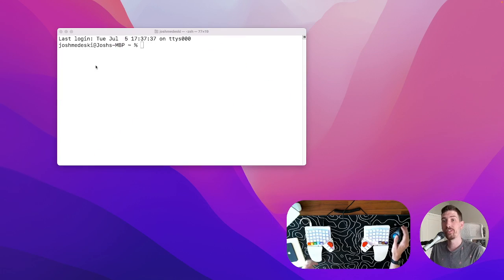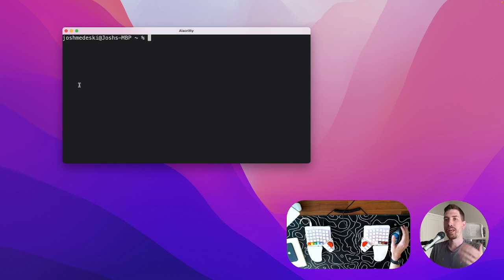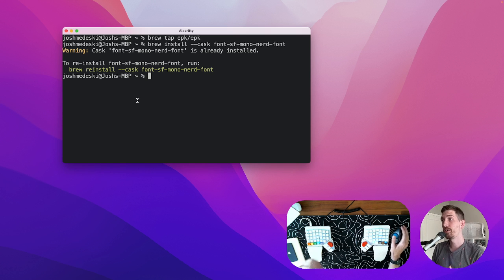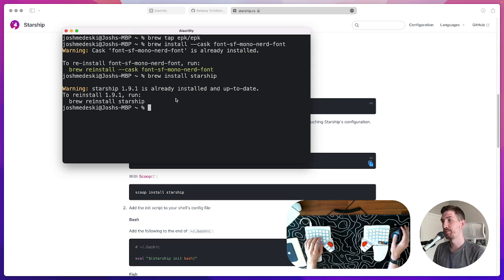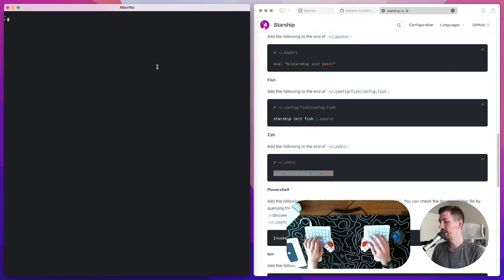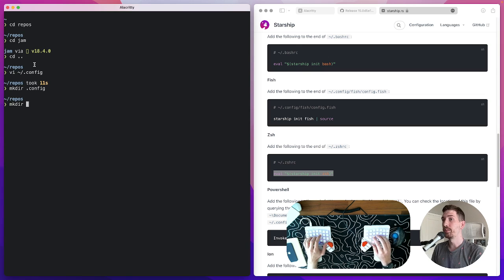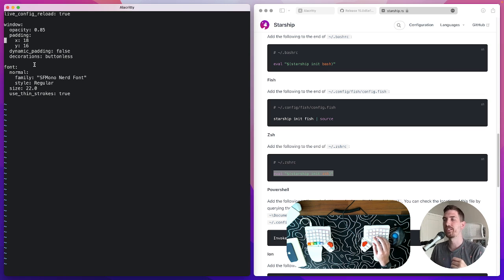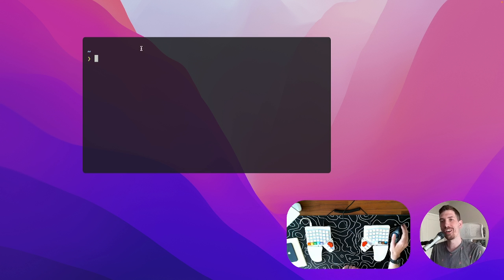A Pretty Terminal in 5 minutes!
Here's a quick guide on how to take your ugly terminal and make it pretty in just 5 minutes!